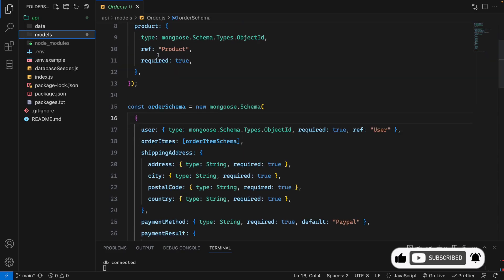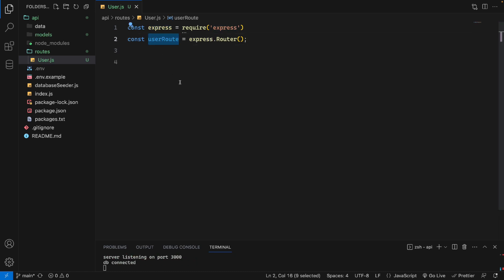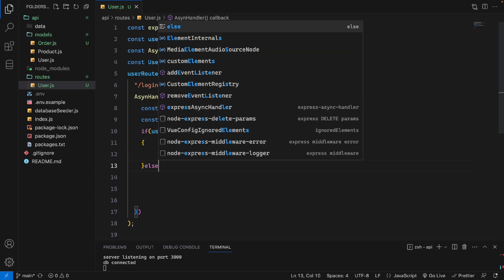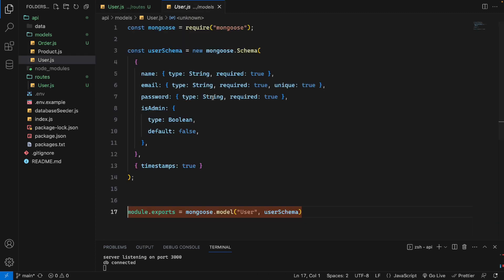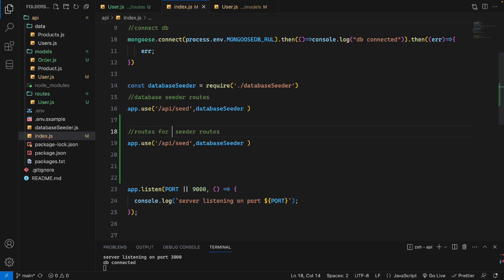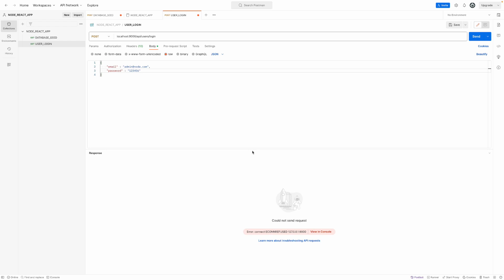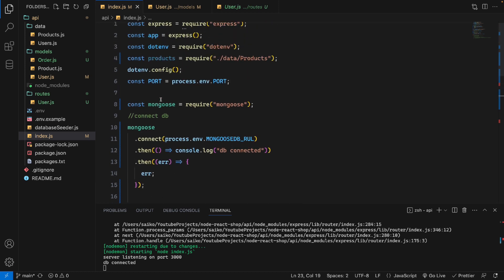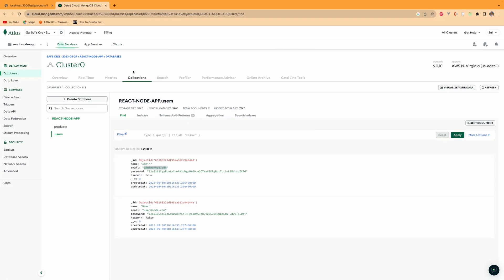Part 7: Setup User Routes and Login Function Api